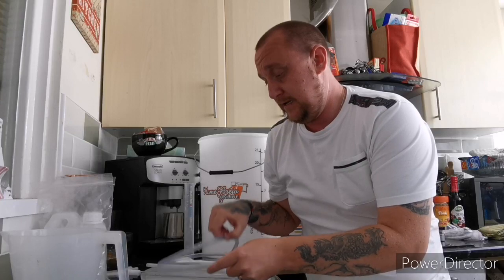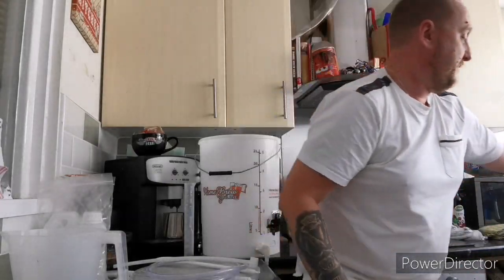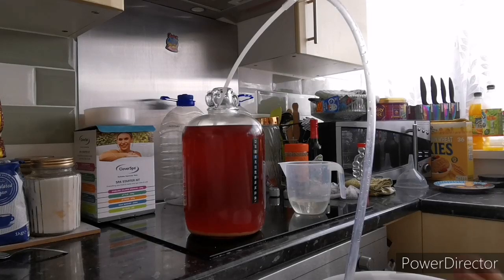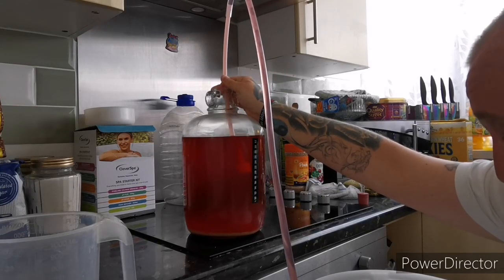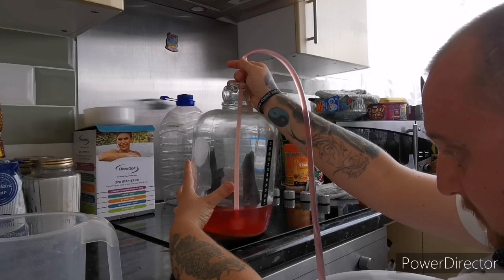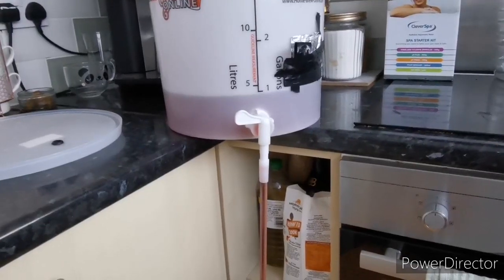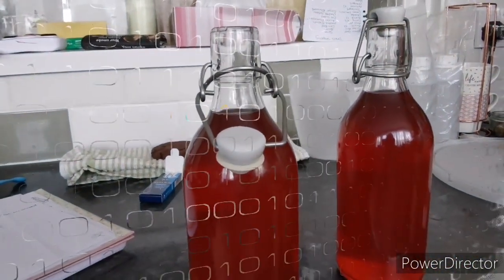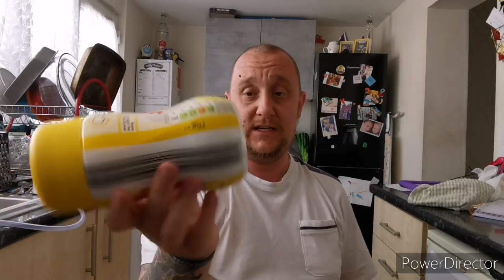Turbo Cider Raspberry & Lime Pt2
Fermentation is now finished so now we bottle.

You will need:
Syphon tube
Sediment Catcher
Bottling Tap (if bottling straight from demi john)
Sugar
Spoon
Funnel
Hydrometer
500ml bottles
If you're going to invest in some equipment
25ltr bucket with tap at bottom
Bottling wand.